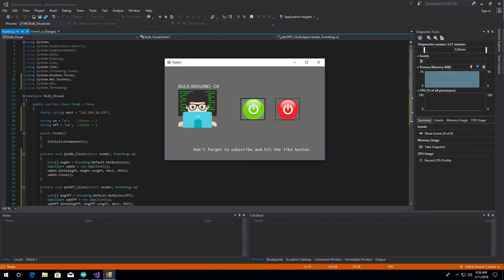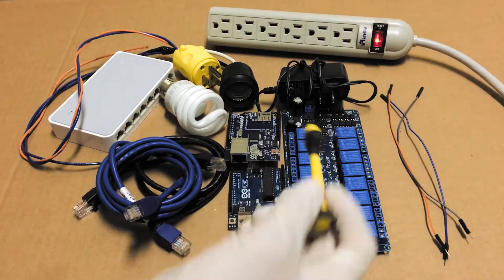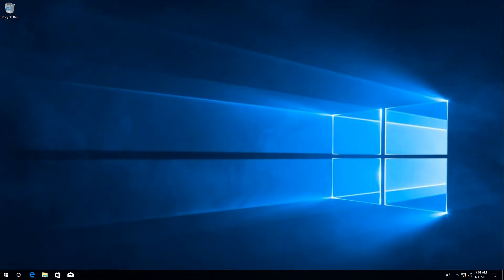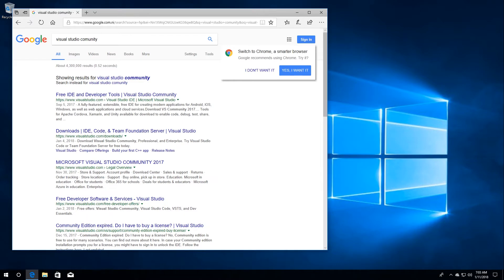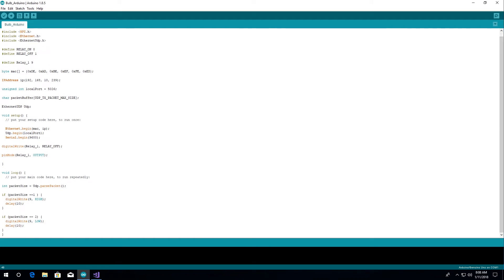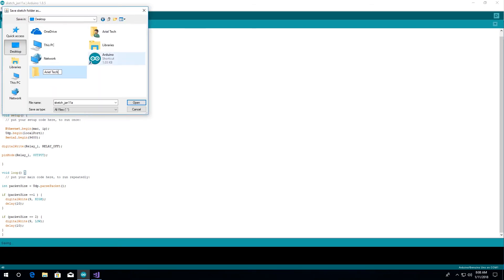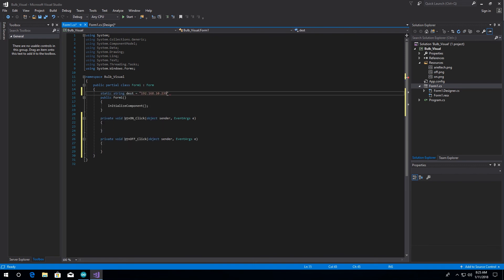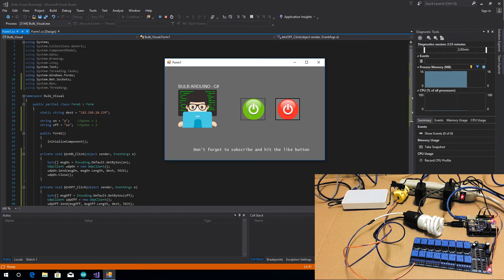Light On/Off a Bulb With Arduino & C# From Scratch | Sub Español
In this video I'll show you how to Ligth On/Off a bulb with Arduino and C# via Ethernet using UDP.